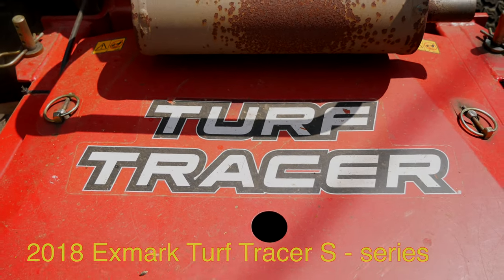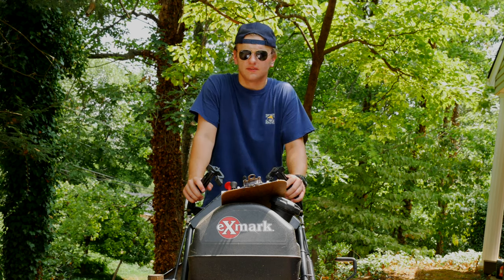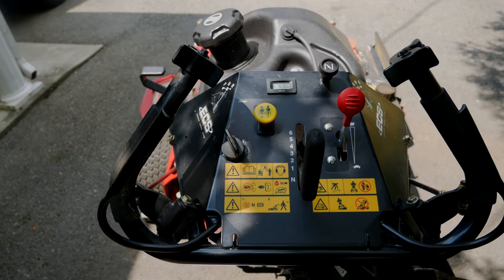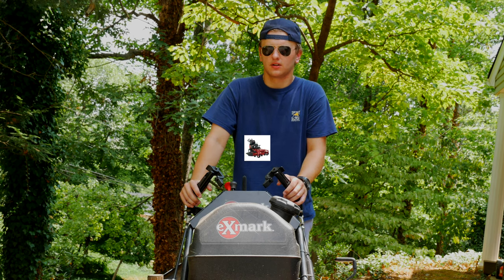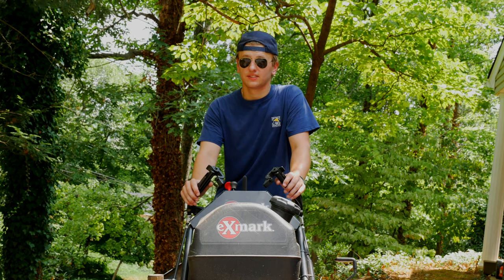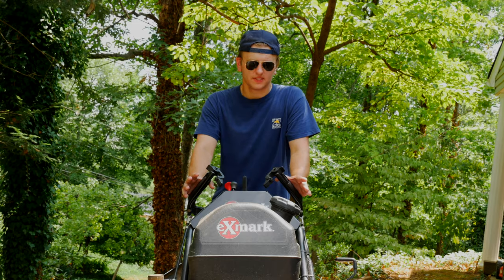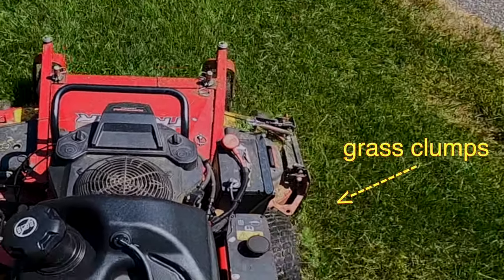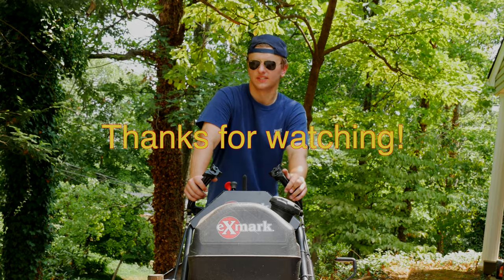2018 Exmark TurfTracer 48in Mower - Review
I've been using this mower since 2019 and it has proven to be very reliable. If you can only have one mower, this is definitely a great choice.